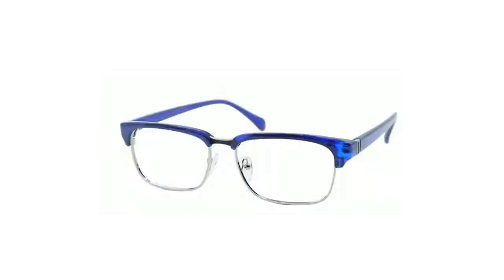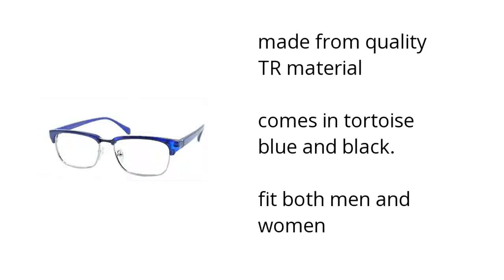Camino Rectangle Blue Fp1004 Features Video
In the market for some new frames? Check out the Blue Camino Rectangle Frames, available at the GlassesShop:

• made from quality TR material
•  comes in tortoise blue and black.
•  fit both men and women

Wanna see more?